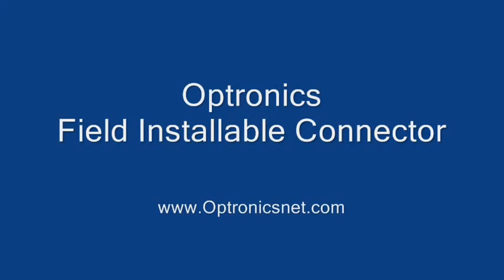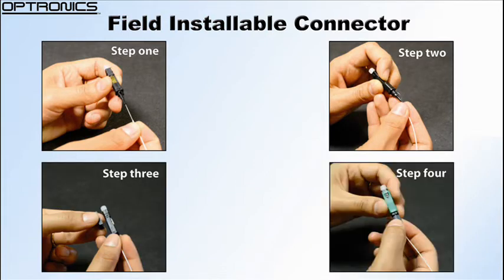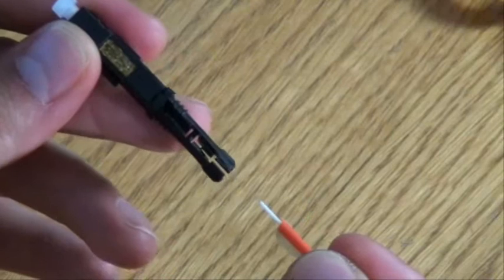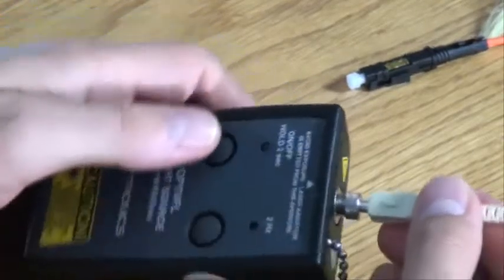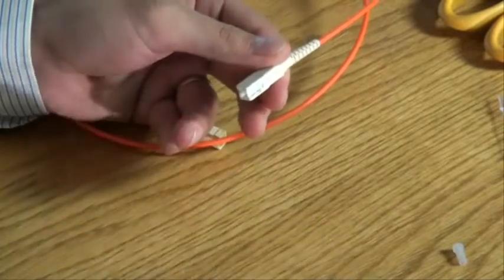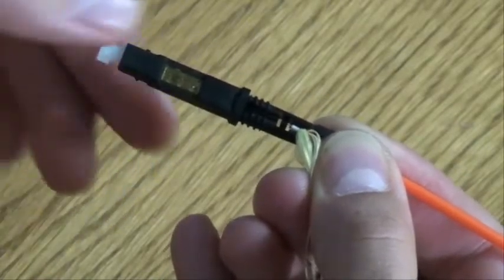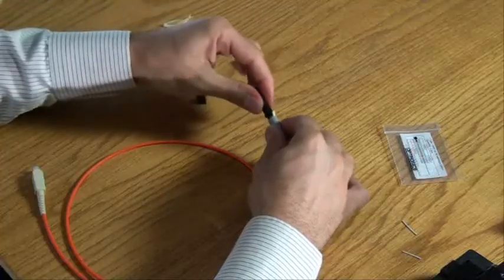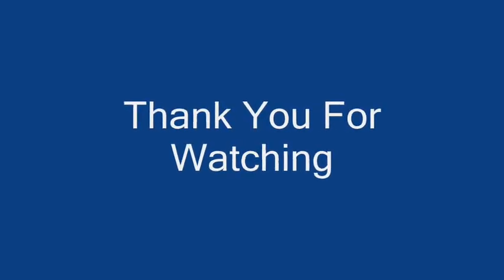Optronics - Field Installable Connectors (FIC)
Optronics Field Installable Connectors (FIC) are factory terminated and polished to make fibre terminations fast, easy and reliable.These fibre optic connectors offer terminations in less than 2 minutes without any difficulty and require no epoxy, polishing or crimping.

The FIC greatly reduces the installation and set up time. It has a window feature to allow testing with a visual fault locator.